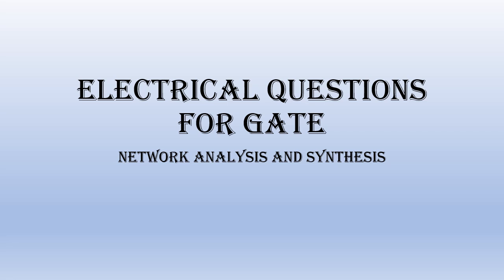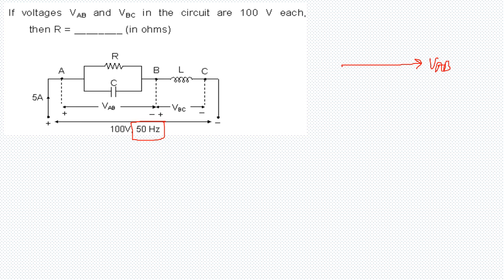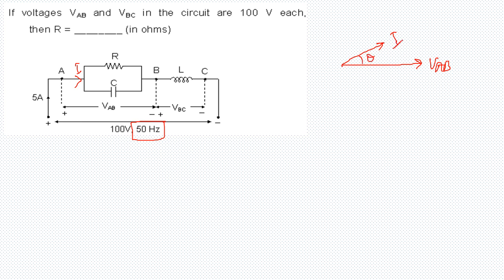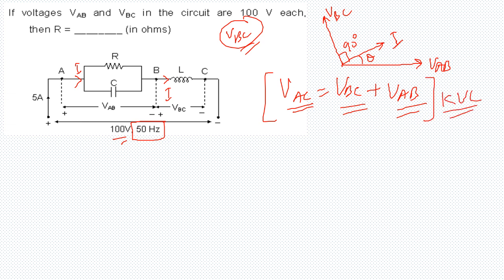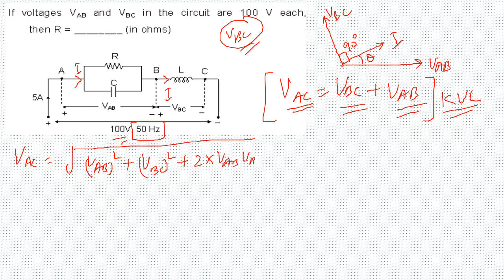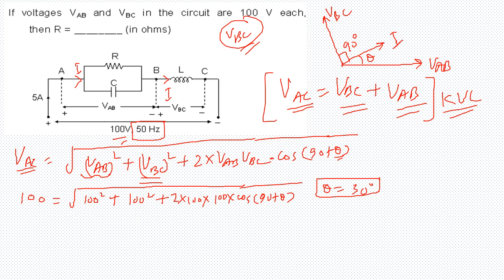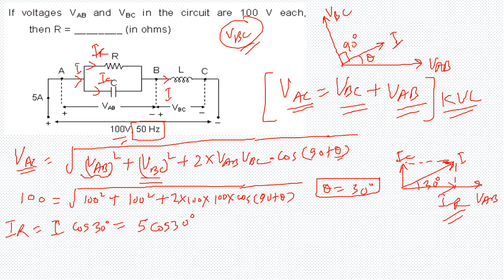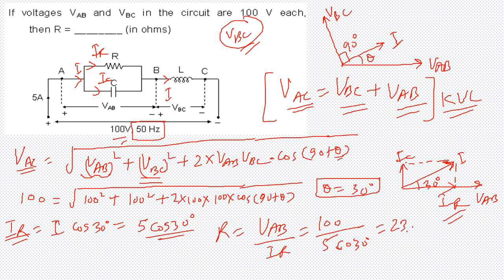networkanalysis Que 29: Finding value of R in an RLC circuit with 50Hz voltage source using phsors.